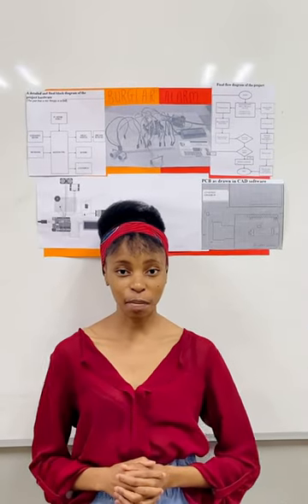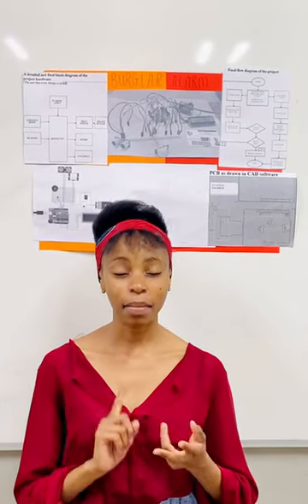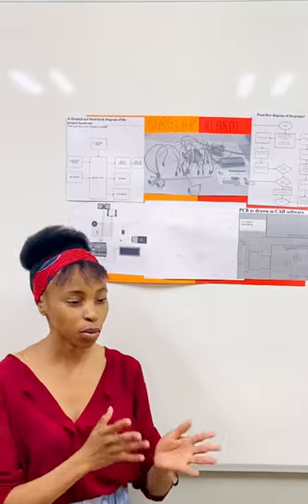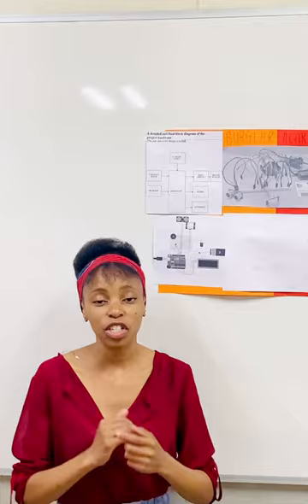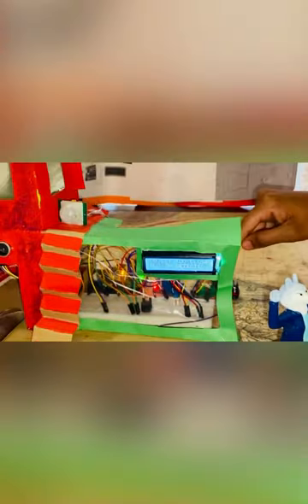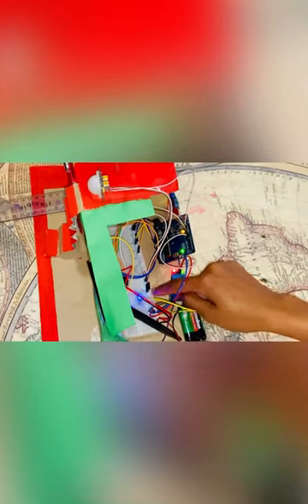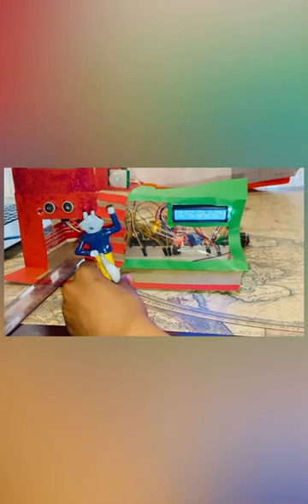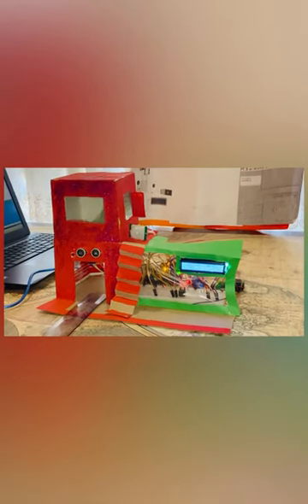“ Burglar Alarm System Project ” Intruder motion detector 〽️💡✨